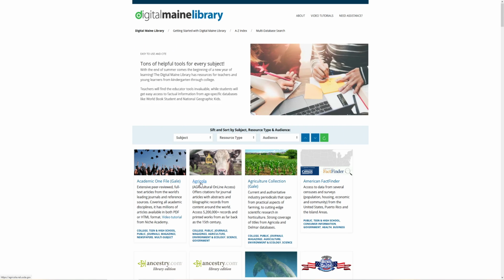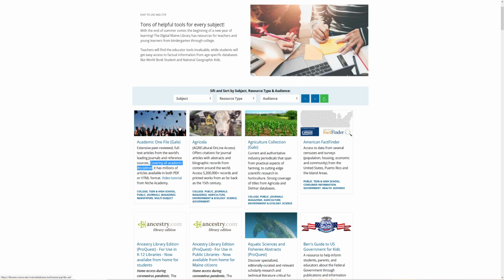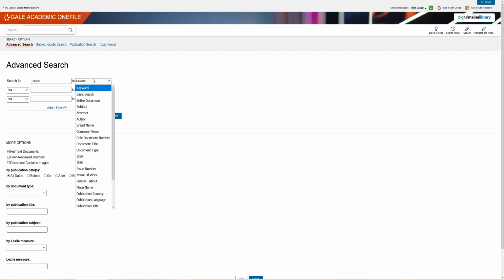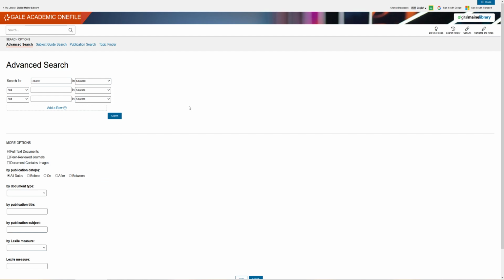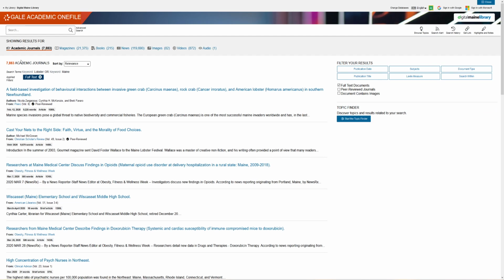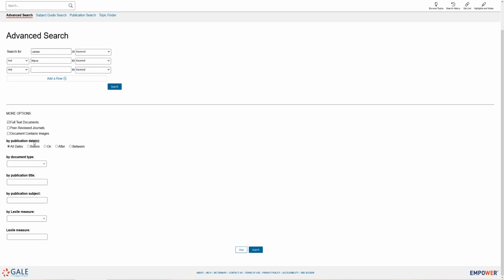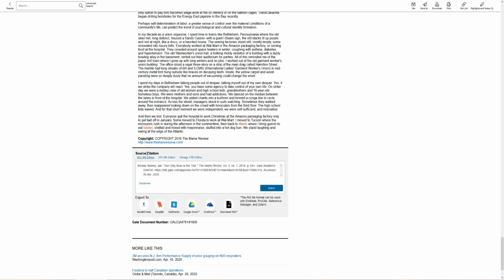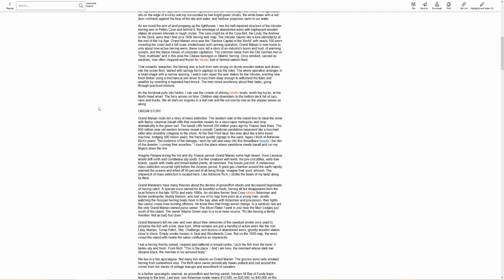Learn database searching techniques with Academic One File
In this video Keith talks about databases and how to use them. The video focuses on the Academic One File database, which holds an extensive collection of peer-reviewed, full-text articles from the world's leading journals and reference sources.

This is a great resource for high school and college students working on research papers, or anyone looking to dive into schollarly articles on a subject of their choice.